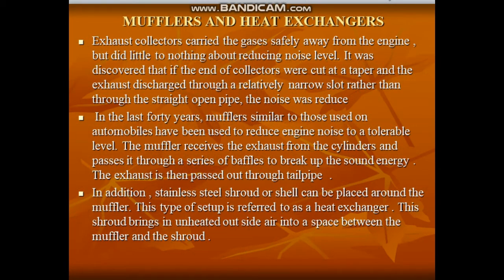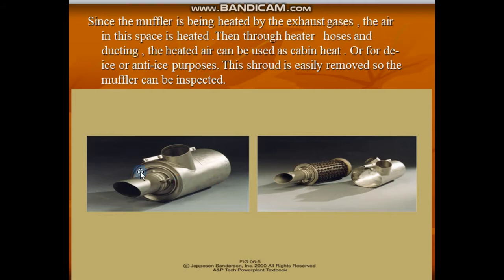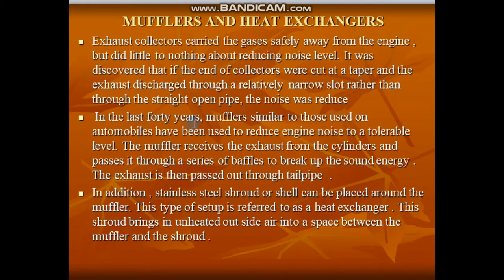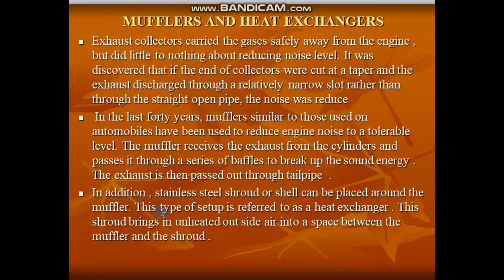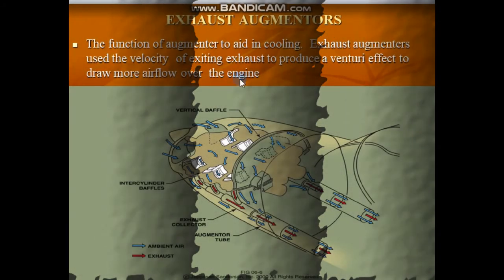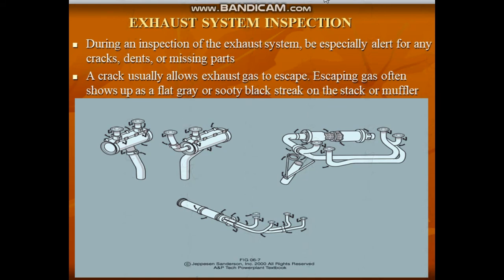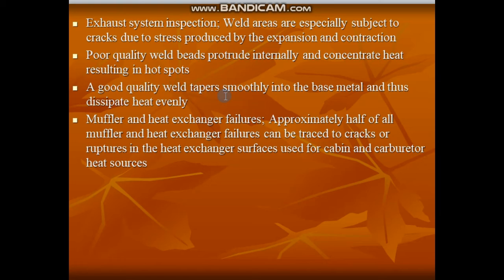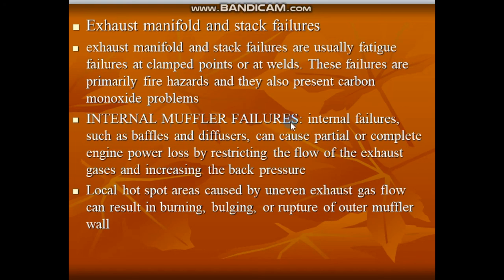POWERPLANT CH.6 EXHAUST SYSTEM part 2